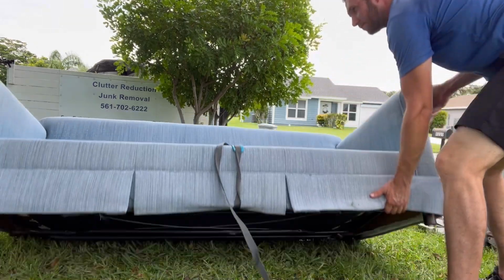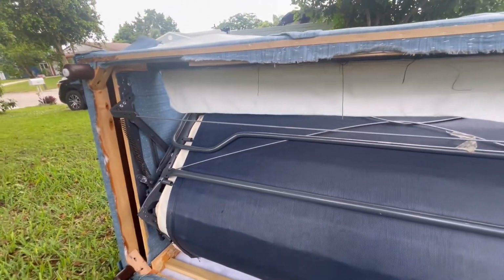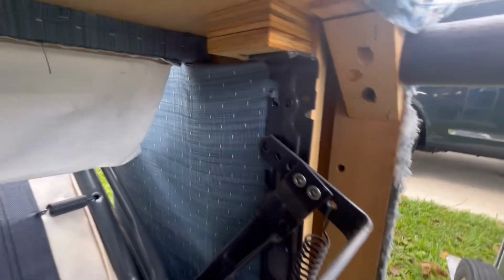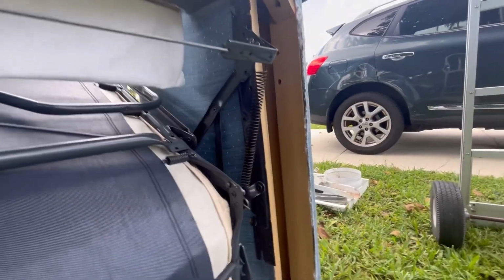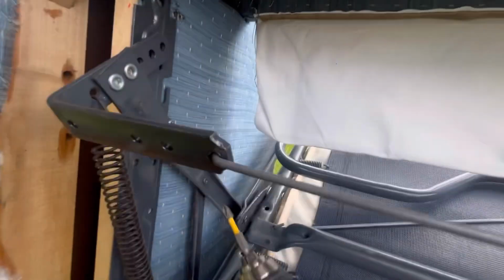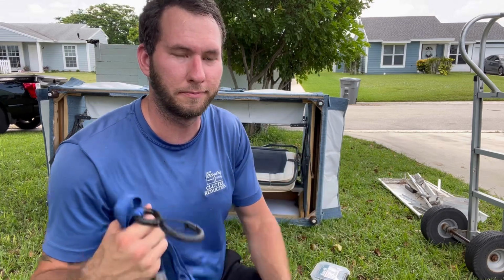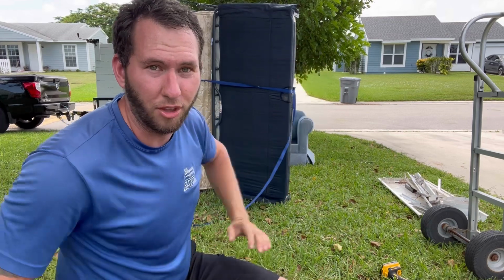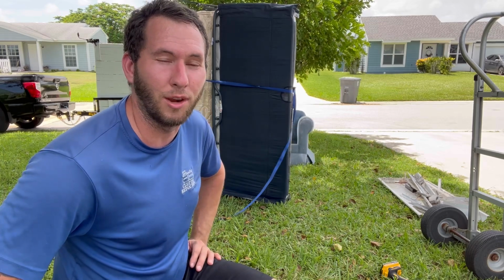How To Remove A Pull Out Bed From Sofa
Hey there, I'm Chris with Clutter Reduction Junk Removal in SE Florida. I started business in 2020 after leaving my job as a professional mover. Taking my skillset and drive to be my own boss with my own schedule and rules, I started in Junk Removal. As you may see in most of my videos, I run this solo.

The equipment I use to get my jobs done:
Aluminum Hand Truck with Care Free Tires
3.5” H Style Dolly
4” Rubber Cap Dolly
Upright Dolly Bars (Mattress Bars)
Moving Hump Strap
18 cube Speed Pak

NOTICE: Everything I show is based on my experience and comfort level. If you are not trained or comfortable with solo work, you may want to seek out additional help. Be Careful!